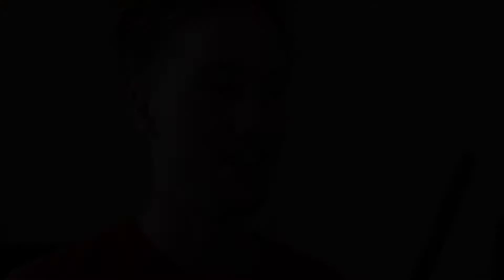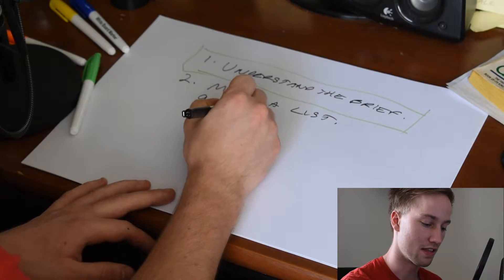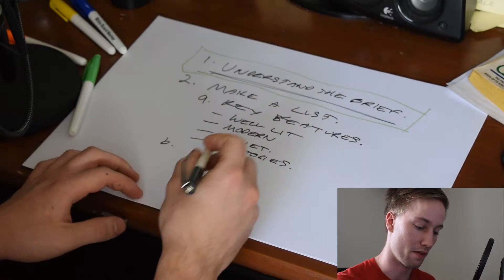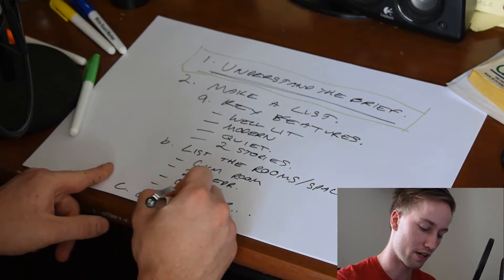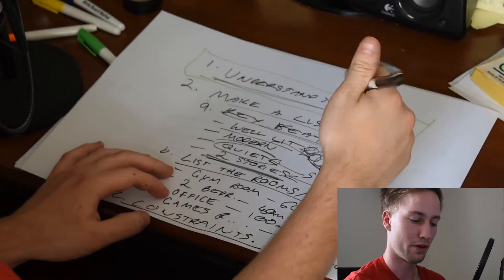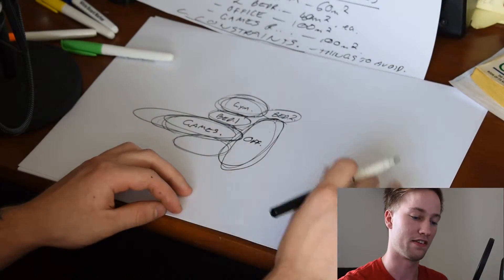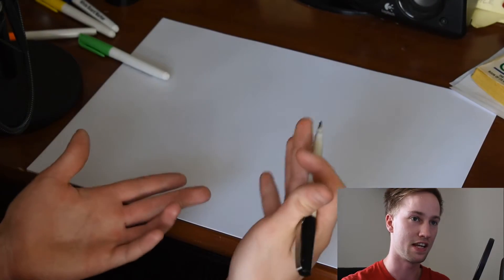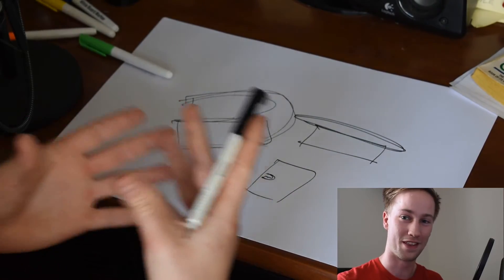How to Develop a Concept for Architectural Design and Why It’s Important (For Architecture Students)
Learn how to develop unique and great design concepts in architecture that will bring you great results in architecture school. You’ll find out what an architecture concept is, why having a good architecture concept is important and how to develop your own architectural concept that will drive your design process.

- Step 1 for Developing a Concept for Architectural Design
Understanding the Brief

You first need to read and UNDERSTAND the brief. Read it 100 times if you must. This is the most important step.

Once you’ve understood it – READ IT AGAIN.

Then, write down or highlight the most important information. Break it down so that you understand what the client (or teacher) wants.

- Step 2 for Developing a Concept for Architectural Design
Creating Lists

What I like to do is create a list.

        List the key features that are required
        List the rooms you’ll need
        List the constraints – things to avoid

- Step 3 for Developing a Concept for Architectural Design
Create diagrams showing the amount of space required.

Quite often we have a space requirement or limitation. Rooms can only be so big or so small.

Create a diagram of this and understand how big each space needs to be, even if it’s just roughly.

At least get an understanding of the difference of size between the two.

- Step 4 for Developing a Concept for Architectural Design
Think About the Site

If you’re doing a school project where no site has been allocated – make one up.

The site is about 20% of the design because of orientation, neighbouring buildings etc. You’re not going to design a small little home next to a skyscraper.

You’re not going to have a glass wall on the western (or eastern) façade – it will heat the building up like crazy.

Analyse the site. Make sure you understand where north is, neighbouring buildings

If you are designing a extension – do you want to compliment it or detract from it?

- Step 5 for Developing a Concept for Architectural Design
Develop a Key Theme for your Concept

Come up with a key theme.

Maybe the client has mentioned they like surfing. You can use that as a guide for the rest of your design. Maybe the house curls in on itself like a wave.

Maybe the client is a space astrologist. Design the house to resemble a rocket ship.

It comes back to understanding the brief, understanding what it is the client wants. Who they are, what they do every day, what they like to eat, the way they use their current home.

- Step 6 for Developing a Concept for Architectural Design
Revise Your Concept Over Time

Come back to it. It requires a lot of time – which is why it’s important to start early.

Consciously thinking about a concept and trying to nut it out in one sitting is very difficult and stressful.

In “deep work” this is what Cal Newport talks about. How the greatest ideas come over time. From walking, and taking thinking breaks, going for jogs, driving around town.

From here, every time you’re considering a design element. What door handles should you have? What does the bathroom counter look like? You might design the door handle to curl up like a wave. Or your counters might be in the shape of a surf board.

This doesn’t mean everything should look like a wave – it simply means that everything should be derived from the one overarching theme of surfing.

Whenever you’re stuck trying to think of a design element – it doesn’t take you 10 years to come up with an idea. Everything is linked and the building is fluent with a strong theme.

A lot of teachers say that the design concept is only 5% of the project. It shouldn’t consume a lot of your time – especially once you’ve got experience thinking of them.

But this doesn’t mean you shouldn’t spend much time on it. It simply means that you should consistently come back to it to revise and rethink and restructure.

The further into a design you get – the more impact changes will have on the outcome of cost, labour, time etc.

Effective people make changes slowly, if at all. Ineffective people make changes quickly and often.
So that's how you come up with a concept for architectural design! Hope that helps :)